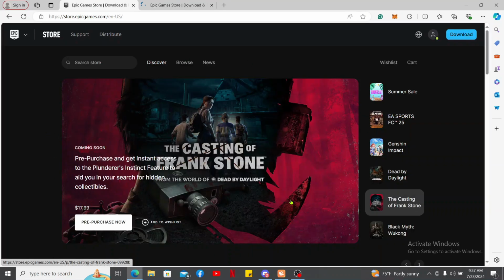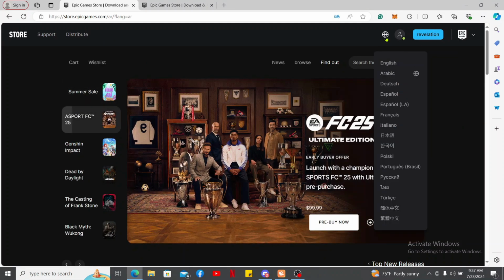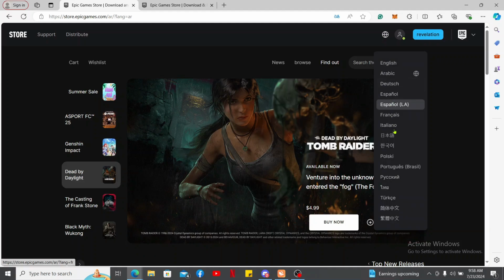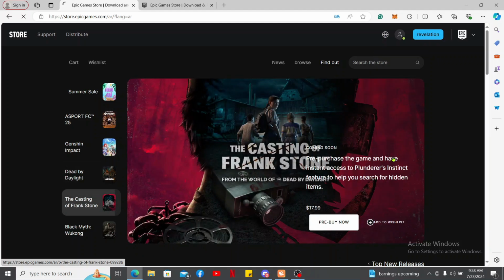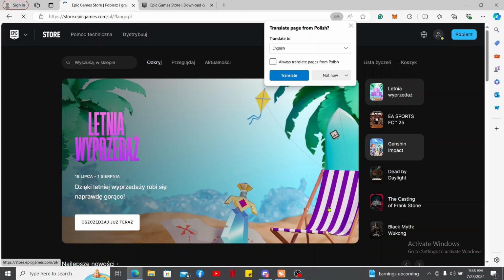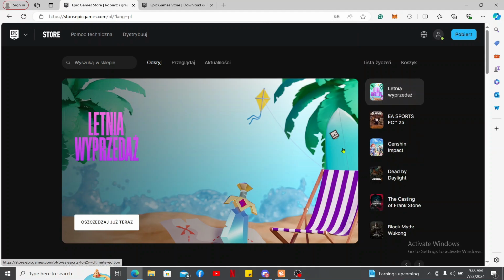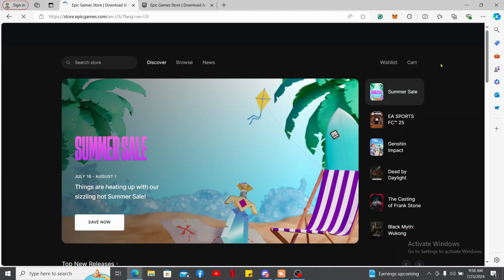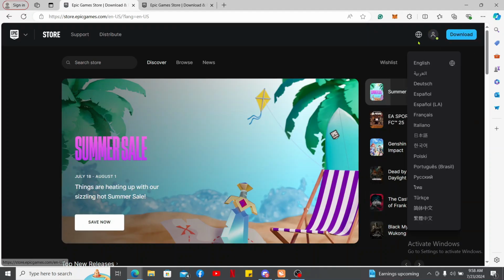How to Change Language on Epic Games Account? Update Language on Epic Games Account (2024)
In this video, I'll guide you through the steps to change the language on your Epic Games account. Whether you're looking to switch to a new language or simply want to explore different options, this tutorial will help you make the change easily and quickly.